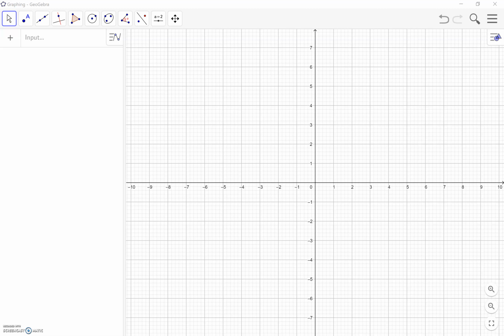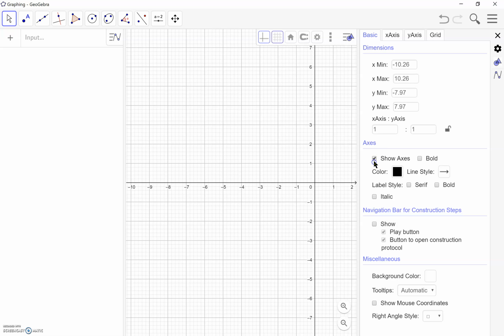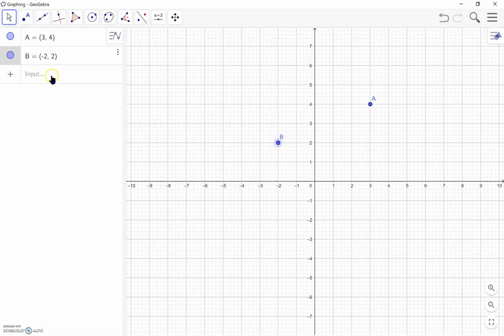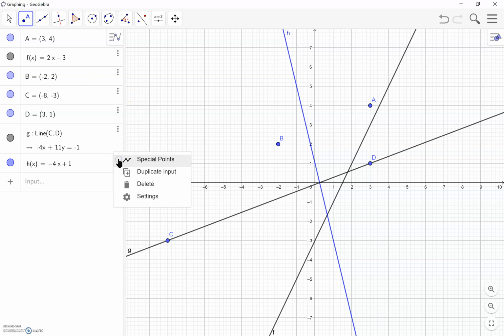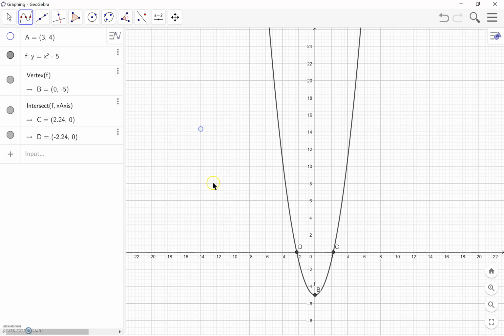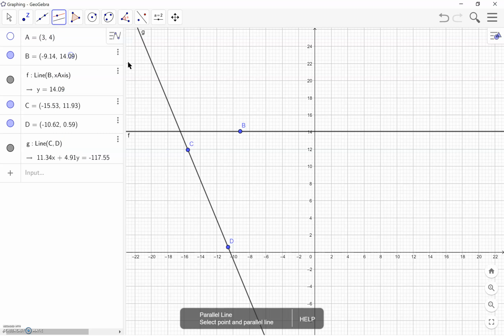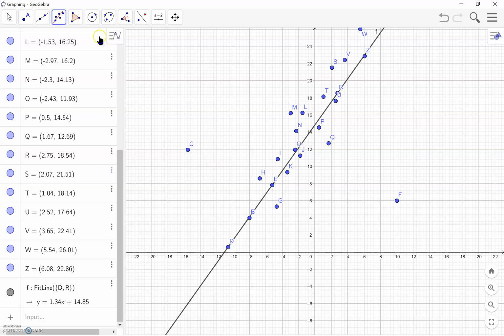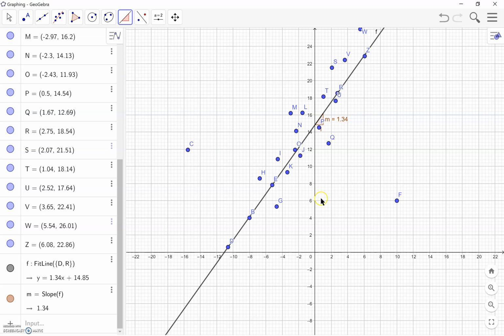Graphing with GeoGebra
This video will teach you the basics of graphing with GeoGebra. This provides a good foundation for this tool and teachers you everything you need to know to get started.